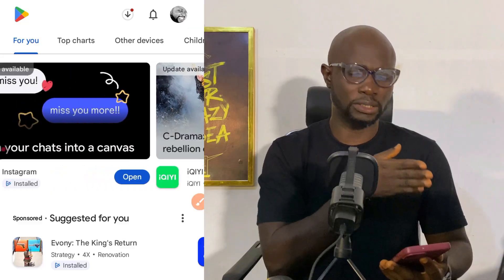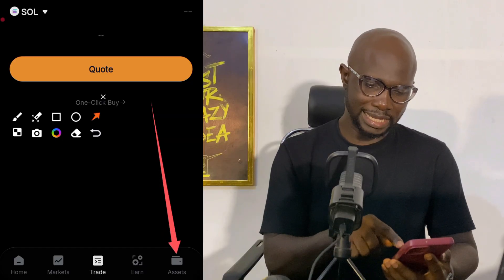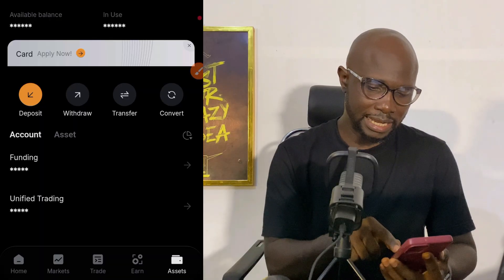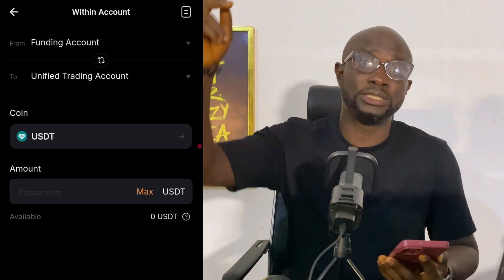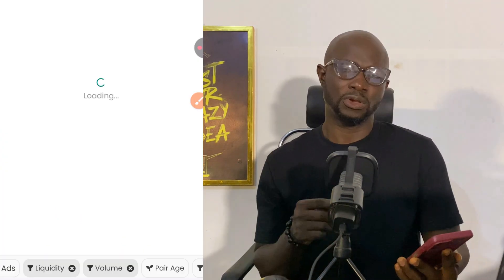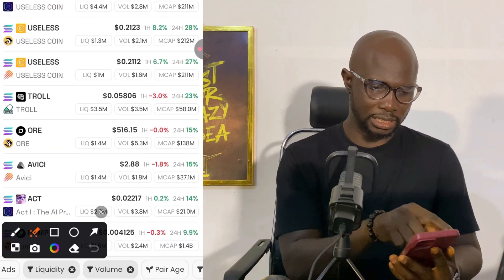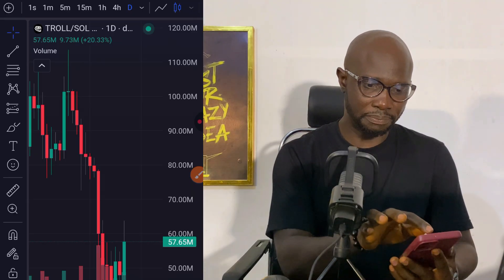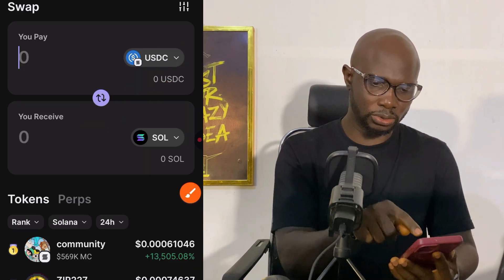How I Find Meme Coins Early & Trade Safely Using DexScreener & Phantom Wallet (Meme Coin Trading)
This video is a step-by-step educational guide showing how to find new meme coins early on the Solana ecosystem using DexScreener and Phantom Wallet. If you’re a beginner or someone who has struggled to understand how early-stage tokens work, this tutorial walks you through the entire process in a simple and safe way.

Inside the video, you’ll learn:
✅ How to set up Phantom Wallet correctly
✅ How to fund your wallet safely
✅ How to use DexScreener filters to identify new tokens
✅ How to check liquidity, volume, and locked liquidity
✅ How to swap tokens
✅ How to reduce common risks when trading meme coins
✅ How to avoid pump-and-dump tokens with basic research steps

This tutorial does not encourage risky behavior. It is designed to help viewers understand the tools, filters, and safety checks involved in researching early-stage tokens on the Solana blockchain.

Whether you’re exploring meme coin trading for fun, education, or research, this video provides clear explanations suitable for beginners, including those who are completely new to crypto.

Use these links🔗 to Create A Crypto Account 👇👇👇

101949)

🔗 GATE io: Sign-Up Here:

kpe2a)

meme coin trading
how to find meme coins early
dexscreener tutorial
phantom wallet tutorial
solana meme coins
how to trade safely on solana
new tokens on dexscreener
locked liquidity check
solana token research
how to use raydium
crypto beginner guide
solana wallet setup
crypto risk management
how to scan meme coins
solana ecosystem guide
how to read liquidity
dexscreener settings
crypto filters explained
how to avoid pump and dumps
crypto education for beginners
Day Trading, Crypto Trading, Bitcoin Trading, Cryptocurrency, Stock Market, Making Money Online, Personal Finance, How to Day Trade, Day Trading for Beginners, Crypto Day Trading Tips, Beginner’s Guide to Bitcoin Trading, Top Fintech Apps for Making Money, How to Invest in the Stock Market, Passive Income Ideas Online, Crypto Investment Tips, Best Day Trading Strategies, Earn Money Online with Crypto, Trading for Beginners, Crypto Trading Strategies.